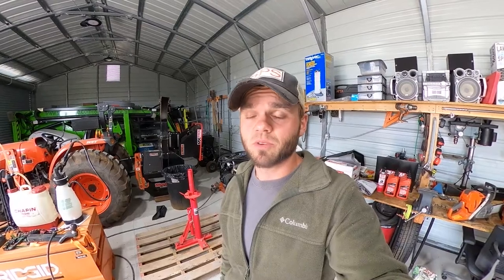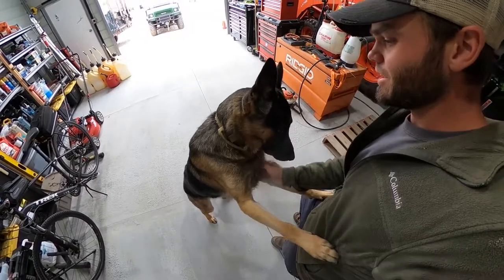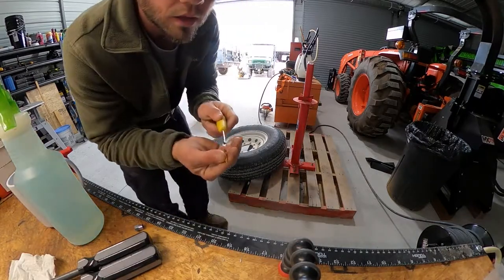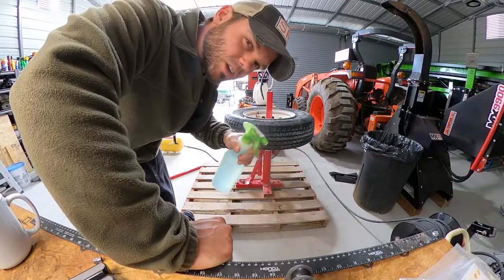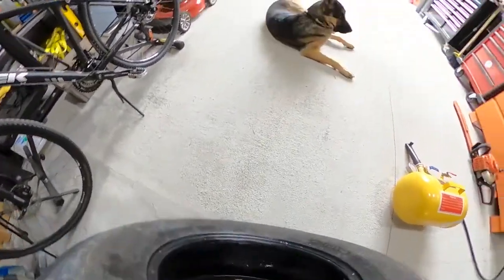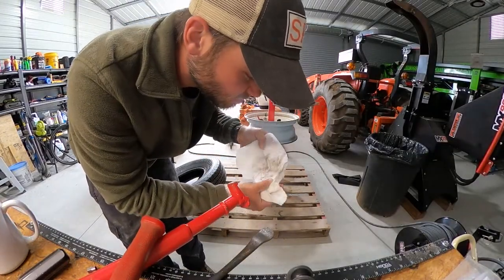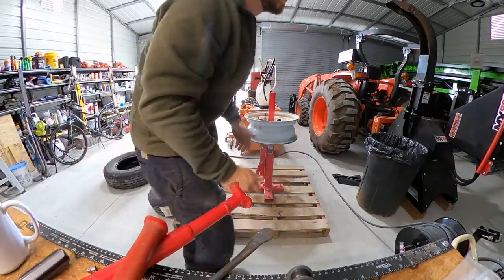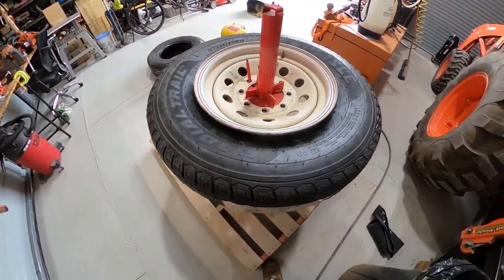How to Change Your Own Tires Using Harbor Freight Manual Tire Changer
Today I show you start to finish how I change my trailer tires. You can also change car / truck tires the same way.

Open Air Chuck

Tire Changer

Bead Seater

Farm Jack

1/2 Impact

Torque Wrench

Breaker Bar